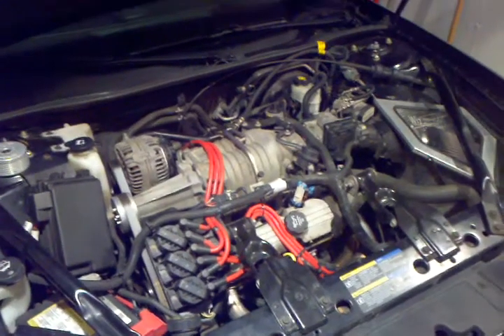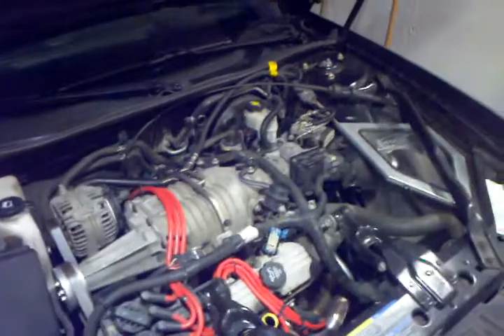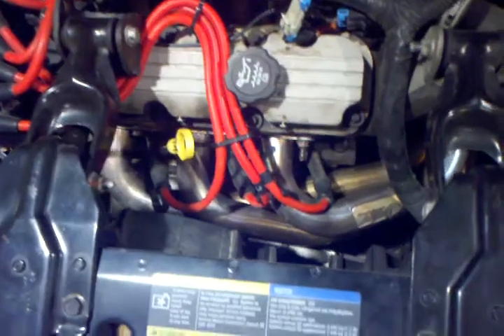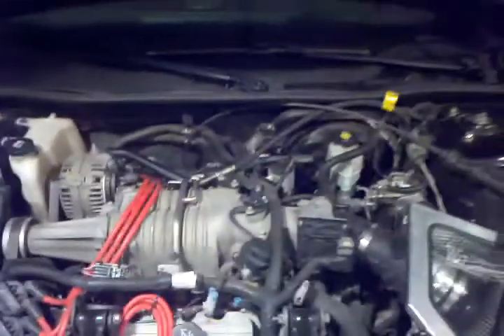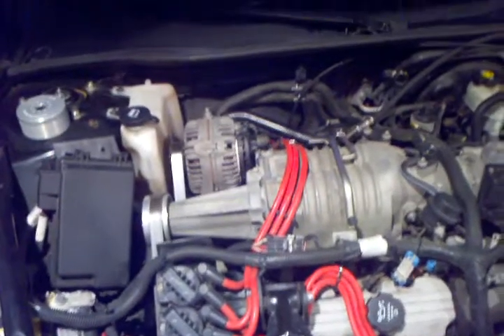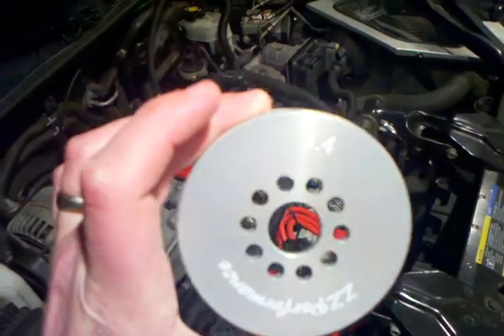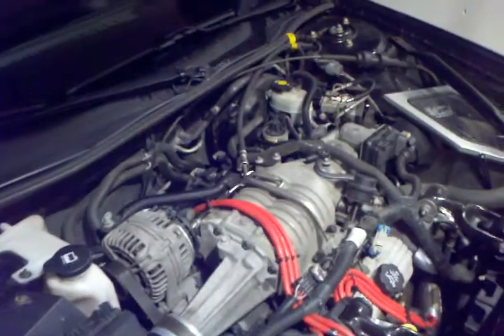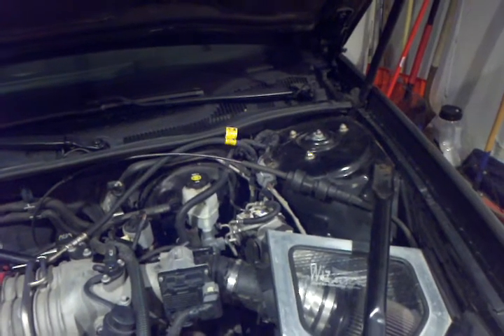2005 Grand Prix GTP basic MODS ZZP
05 gtp gen 5 blower, cold air intake, 160" tstat, colder plugs, zzp spark plug wires, 1.9 roller rocker arms with #90 valve springs, zzp stainless steal headers, 3" down pipe no cat, 3.4 pulley, zzp pcm 1.0 custom tune,